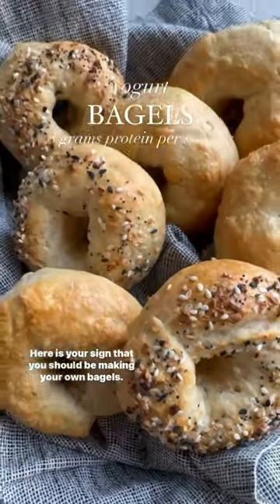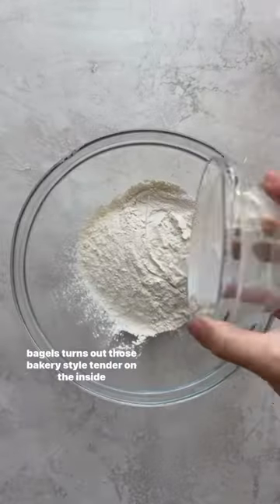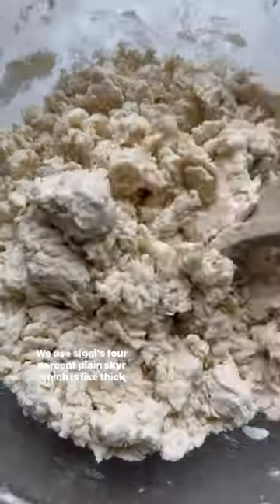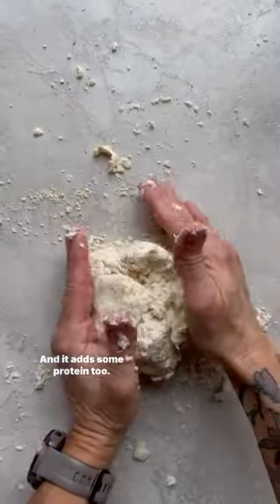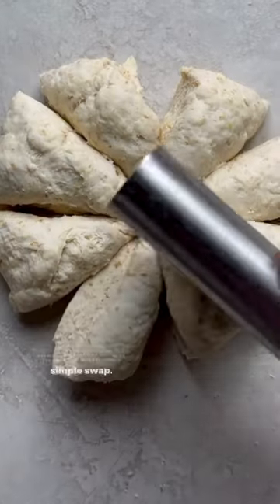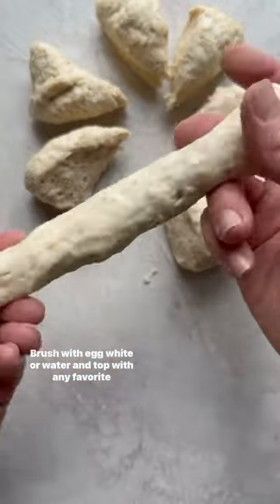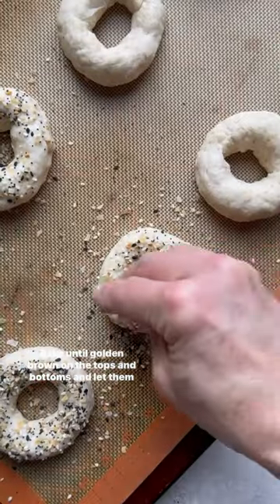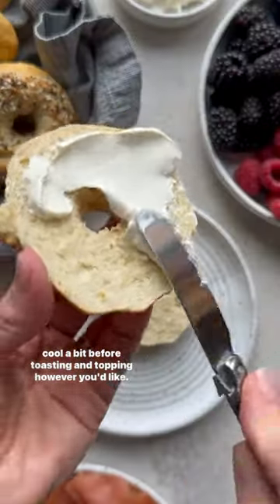Yogurt Bagels High Protein